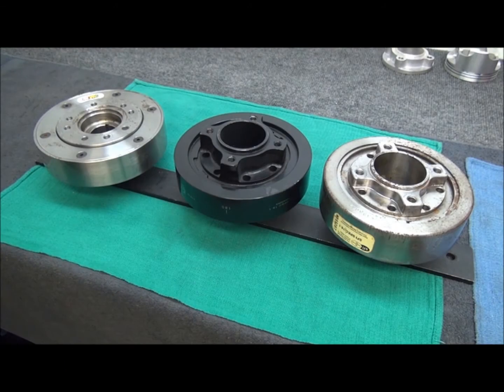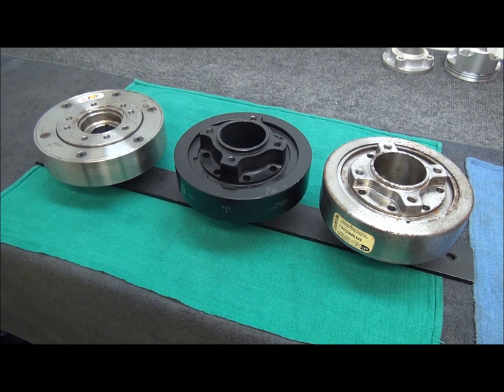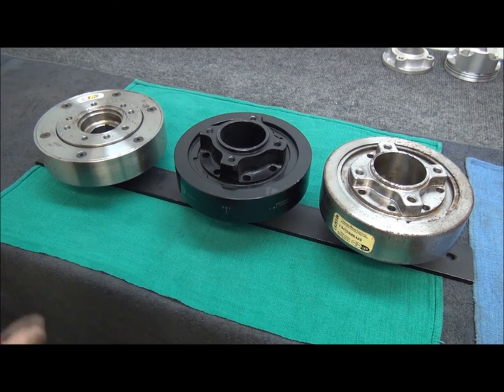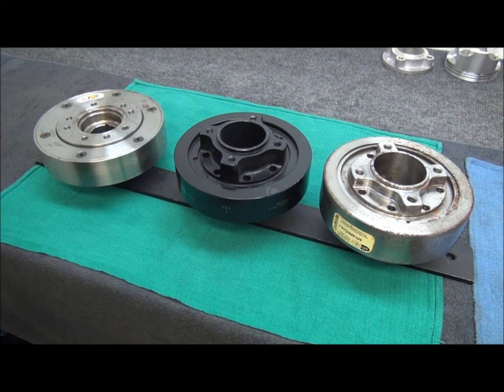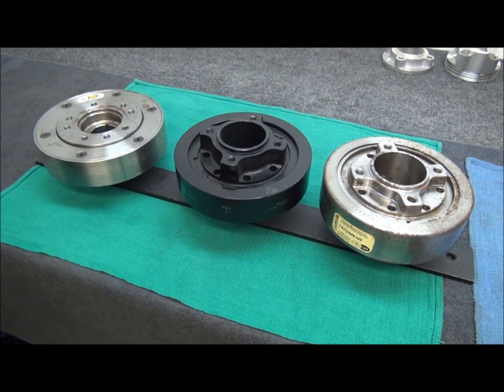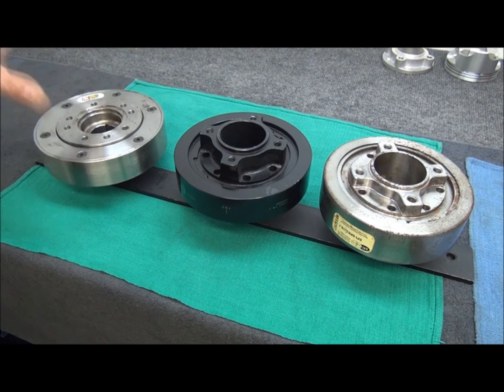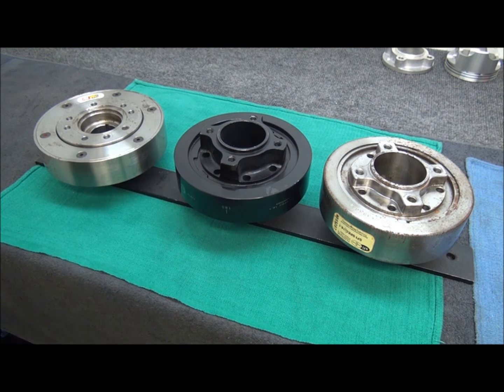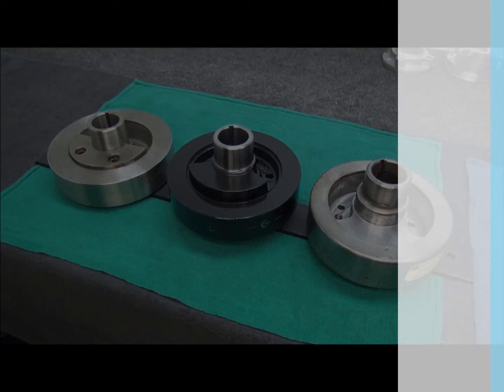Identifying harmonic balancer applications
This preview video looks at ways to identify harmonic balancers and there specific applications, watch the entire 10 minute video